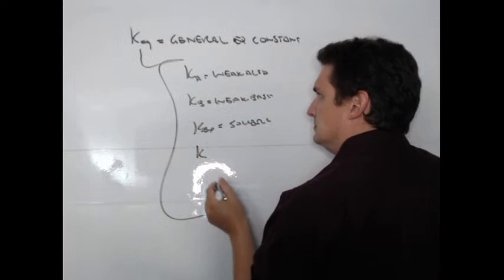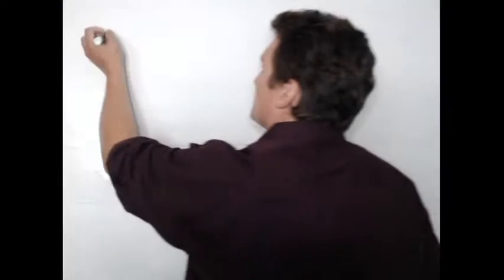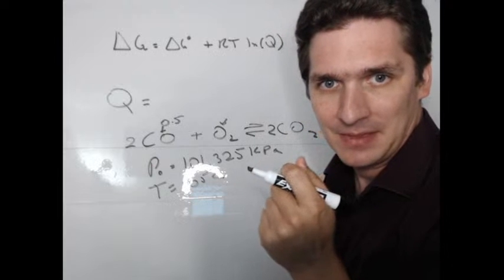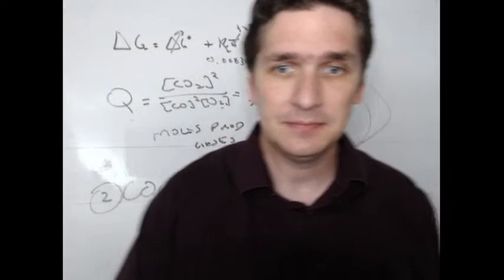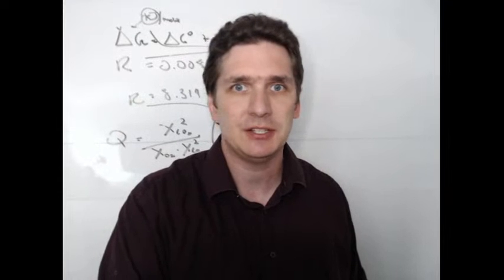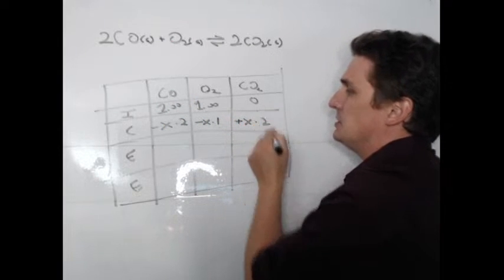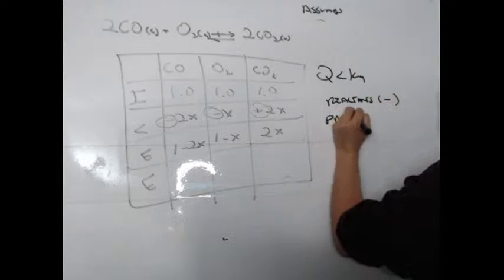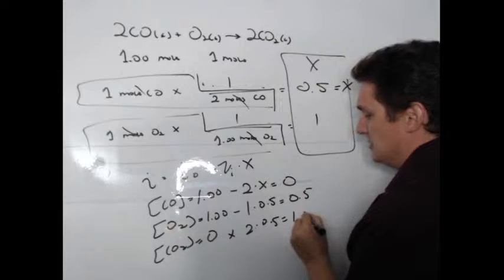Live Stream - 7/6/2021